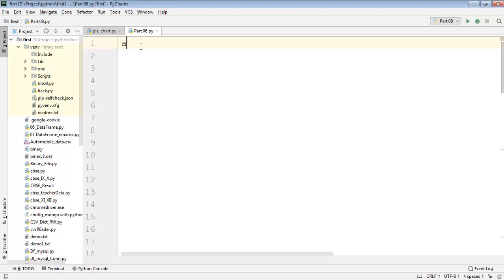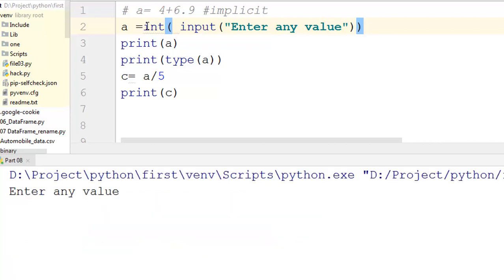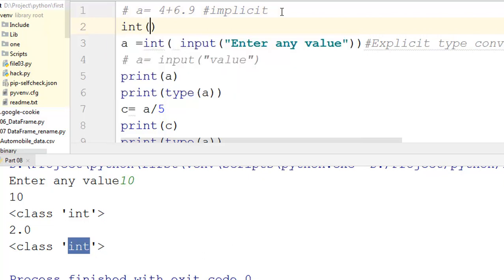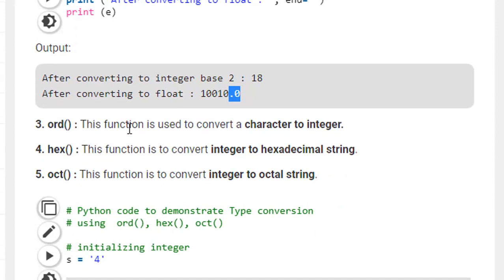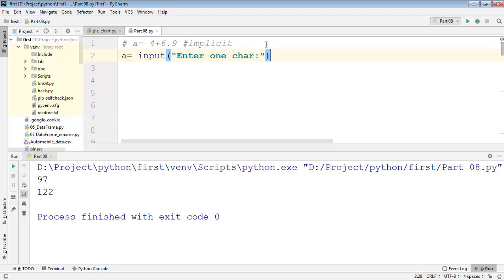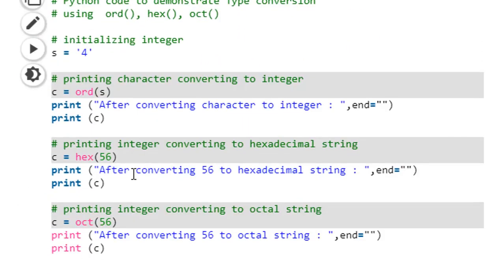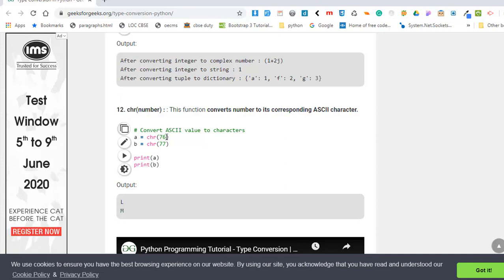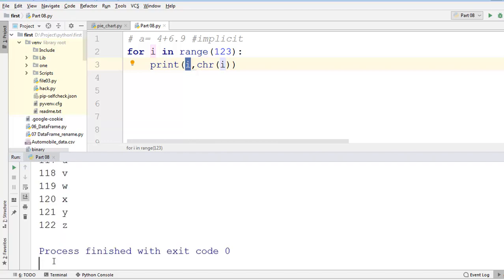Day 26 Type Casting in Dept